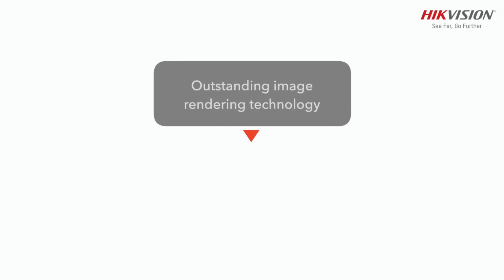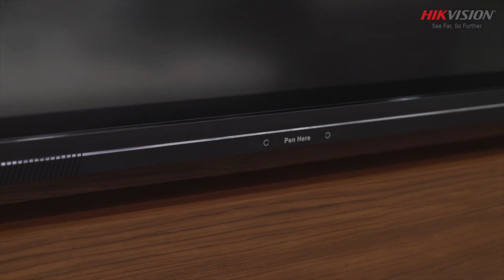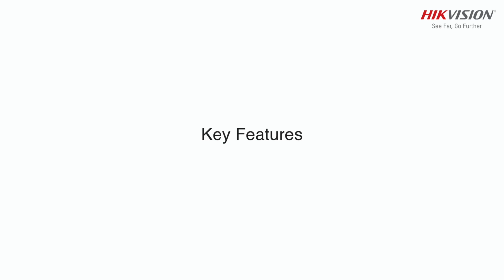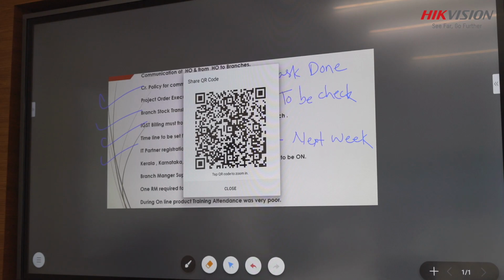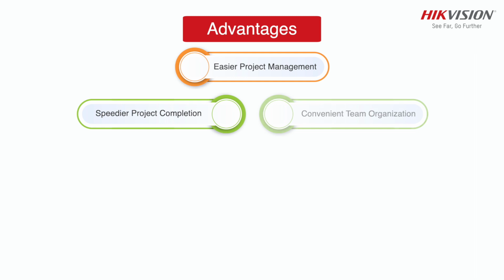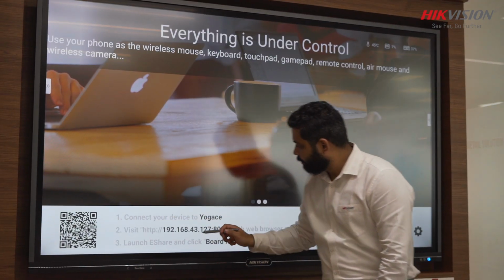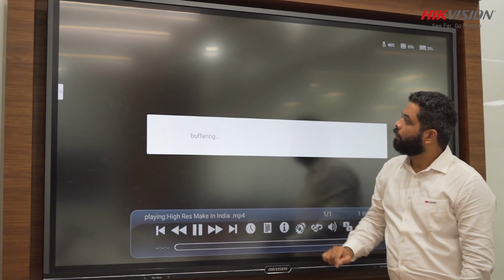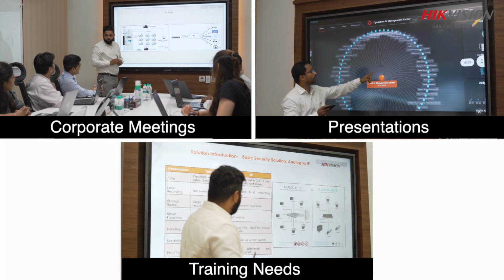Hikvision Smart Interactive Display Screen Demonstration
Gone are the days of blackboards and whiteboards. The new era of Hikvision Interactive Screen is here. This interactive screen lets you write on it, save and share the written data via QR code/email, project information from mobile or laptop. Its multi-purpose role makes this an ideal device for use in the classroom, conferences, meetings, training sessions, and much more. Watch the video to explore more features of this versatile product.